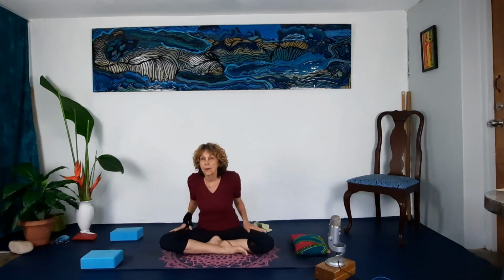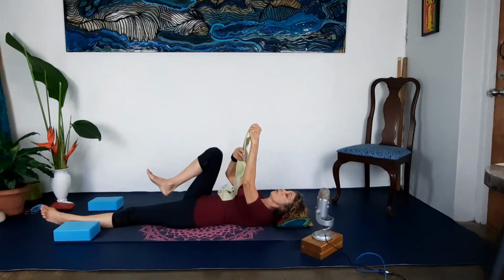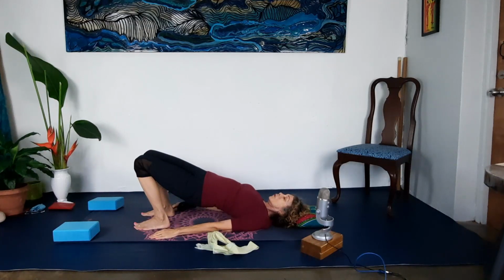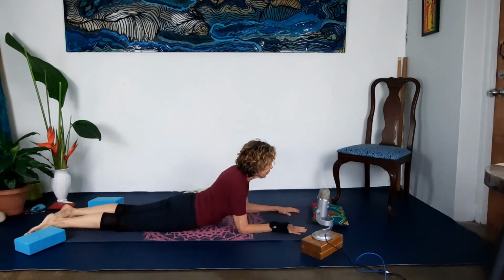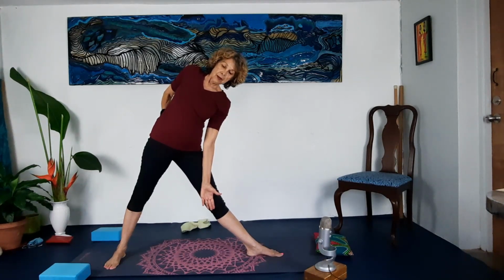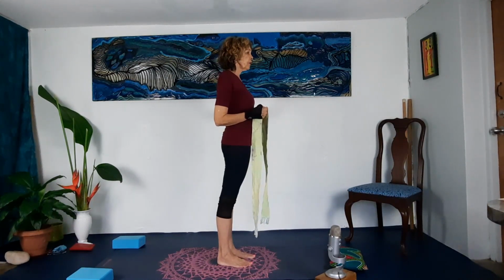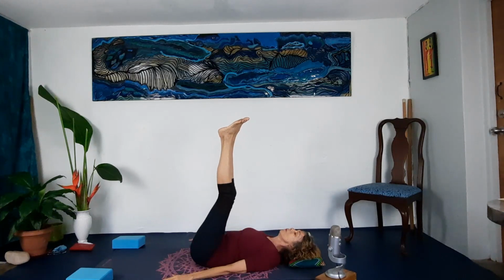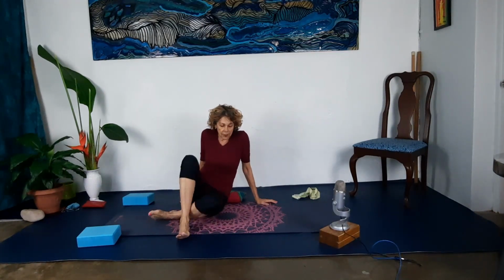Regular Yoga Class # 3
Continuation of a regular Yoga Class.

Health benefits
Top 10 Health Benefits of Yoga :
1. Improves Flexibility
2. Builds Strength
3. Increases Muscle Tone
4. Improves Balance
5. Supports Joint Health
6. Prevents Back Pain
7. Teaches Better Breathing
8. Fosters Mental Calmness
9. Reduces Stress
10. Increases Self Confidence

Please consult with your physician before beginning this or any other exercise program.

Produced: 24th June 2021